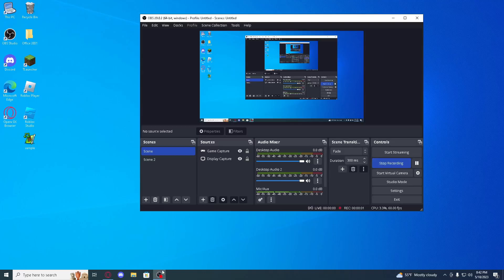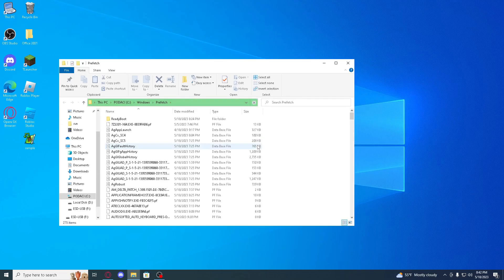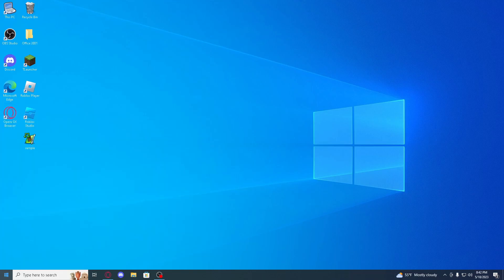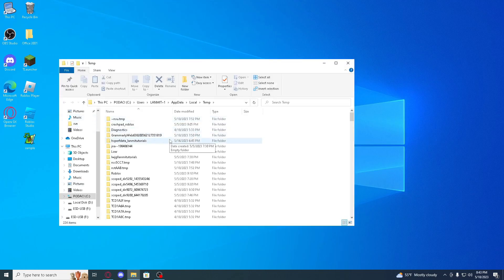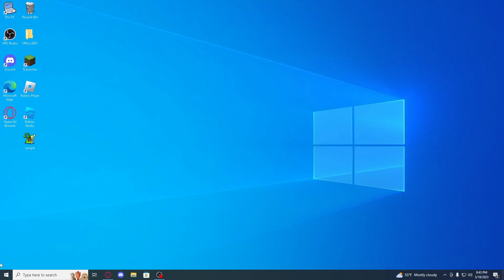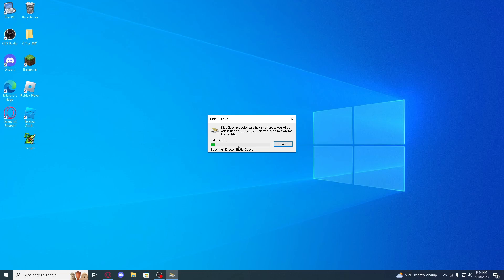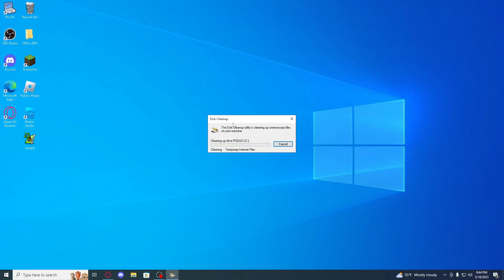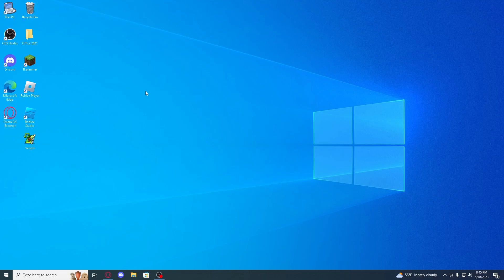How to Clear ALL CACHE & JUNK From Windows 10 & Windows 11 (2023 method)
how to clear all cache & junk windows 10
how to clear all cache & junk windows 11
how to clear your PC newest method
2023 method
PC tips and tricks